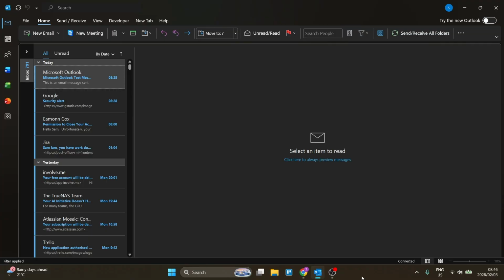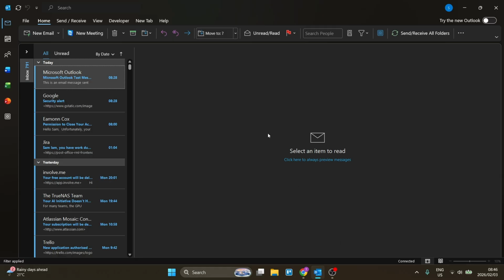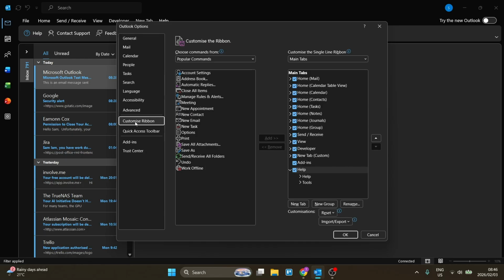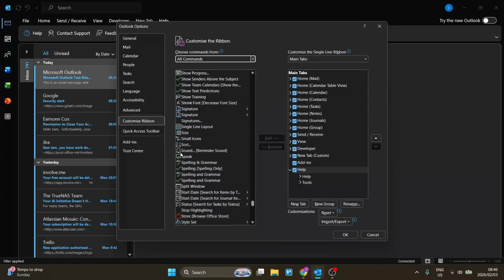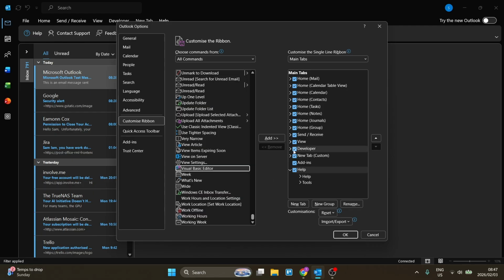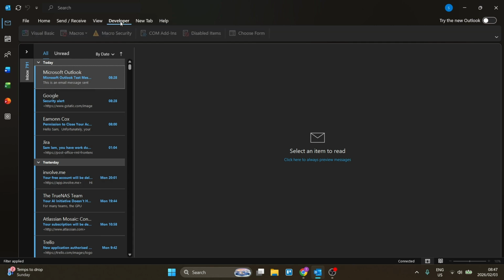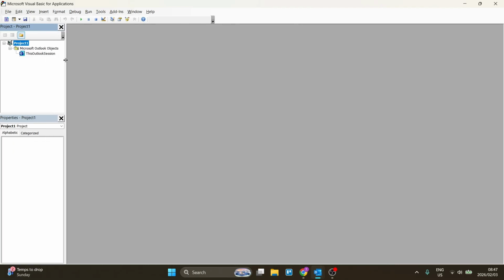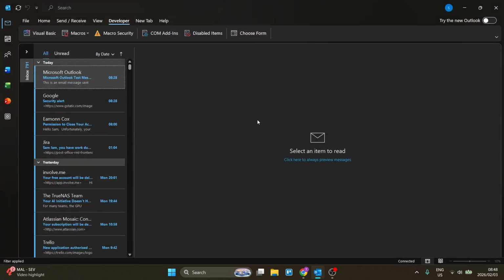How to Run VBA Macros in Outlook | Outlook Tutorial 2026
In this video, "How to Run VBA Macros in Outlook | Outlook Tutorial 2026", I’ll walk you through the exact steps you need to take to run VBA macros in Outlook effortlessly. Whether you’re a beginner user, an advanced admin, or a productivity pro, these Outlook VBA strategies will help you automate tasks, streamline workflows, and boost efficiency in your email management.

Outlook VBA macros unlock powerful automation — but most people don’t know how to enable and run them safely. By following these simple steps, you can execute custom scripts, save time on repetitive actions, and customize Outlook to fit your needs perfectly.

What you’ll learn in this video:
✅ How to enable the Developer tab and access VBA editor in Outlook
✅ Step-by-step process to run existing macros without errors
✅ Best practices for debugging and troubleshooting VBA code
✅ Security tips to run macros safely in Outlook
✅ Real-world examples of VBA macros for email automation
✅ Pro tips to integrate VBA with Outlook rules and forms

👩‍💻 Beginners learning Outlook VBA basics
💻 Advanced users automating email tasks
🔧 IT admins managing Outlook customizations
📧 Productivity enthusiasts optimizing workflows
🛠️ Anyone wanting to master VBA macros in Outlook